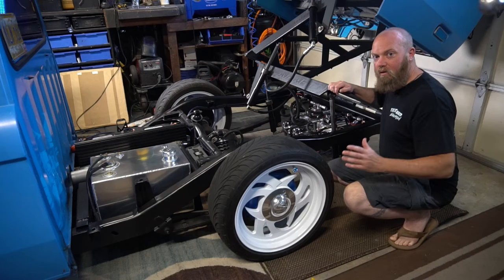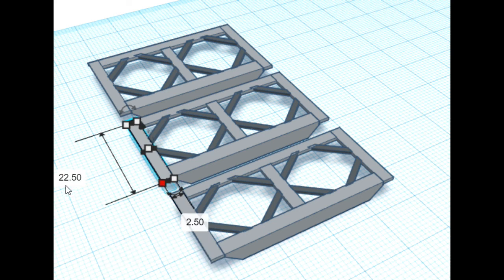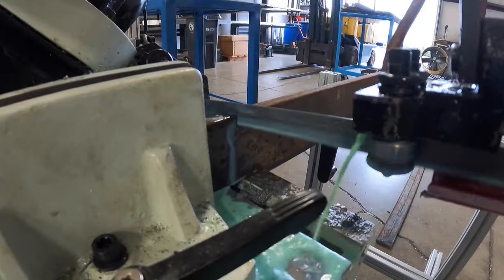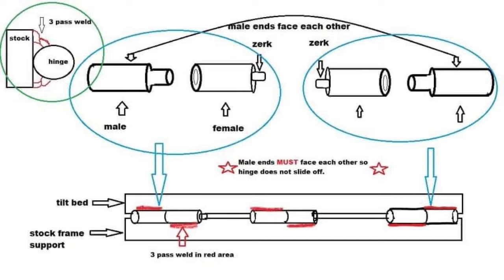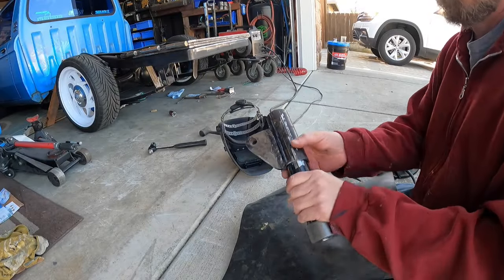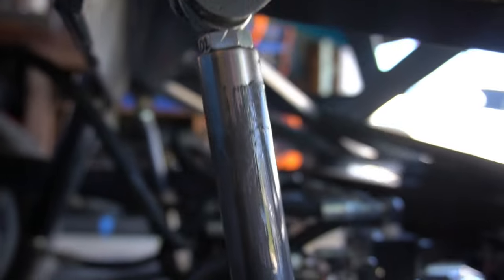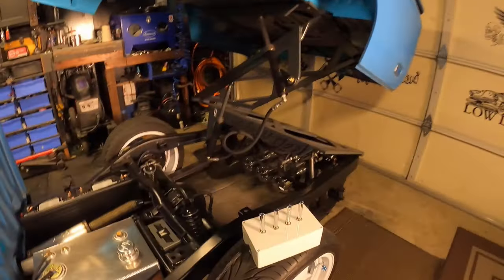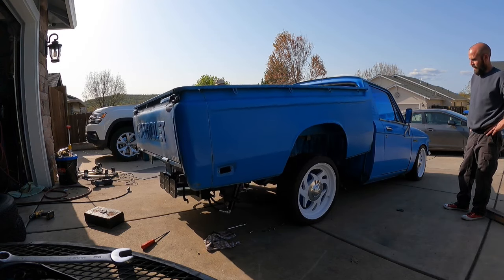How to build a Z Rack (Double Diamond tilt bed)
This is how I built my Z Rack. A Z-Rack is a special kind of tilt bed that not only tilts back but side to side as well. Also known as double diamond or dancing bed.

Special Thanks to: GC Custom Hinges, Jeremy French of Tilt Bed Evolution,  Shawn Hoyt,  Fields Custom Manufacturing, and Northwest Industrial Fab.